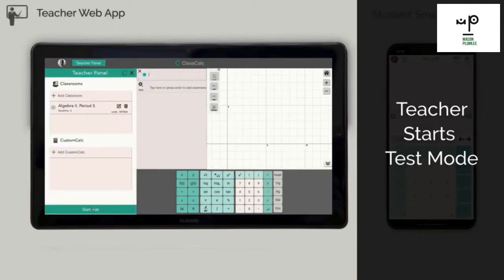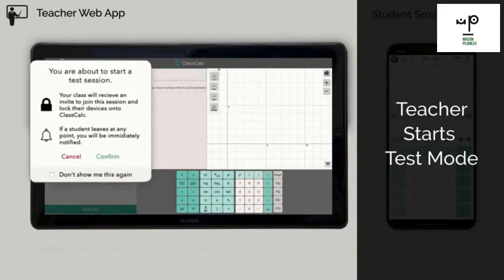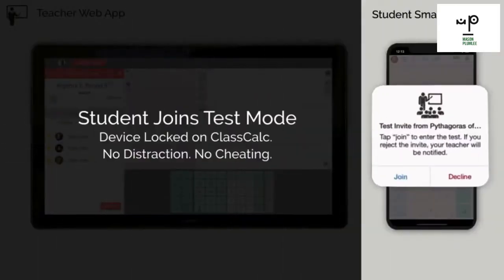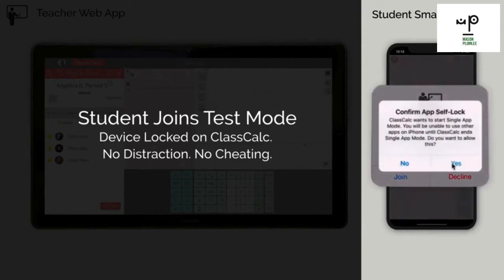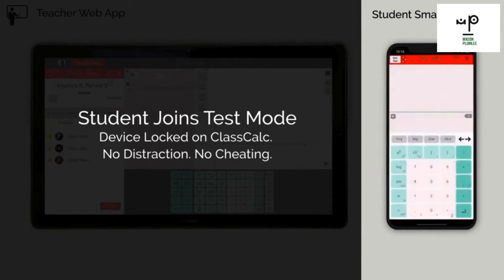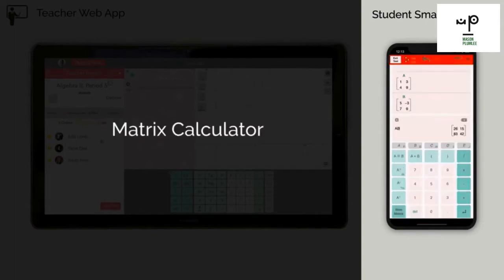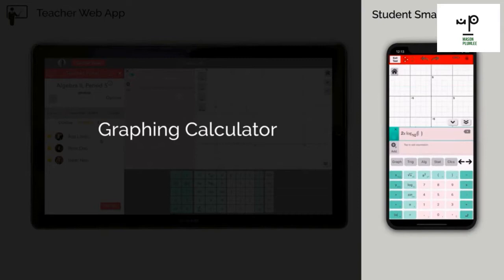Founder Series with Mason Plumlee, Ep. 7: Dan Haiem, CEO of ClassCalc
Mason speaks with Dan Haiem, CEO of ClassCalc about his company's solution to an expensive reality for students and families across the country -- the TI calculator. ClassCalc offers a unique and cost-effective alternative through a "lockdown" calculator app on student phones. Dan also shares his journey and offers some advice for aspiring entrepreneurs.